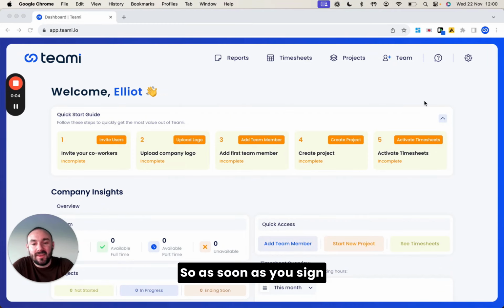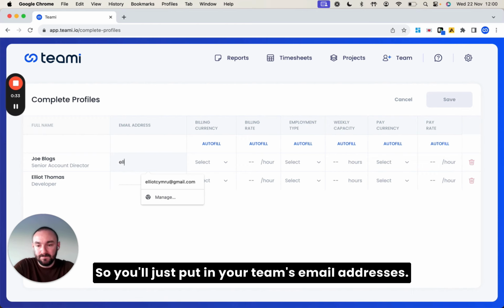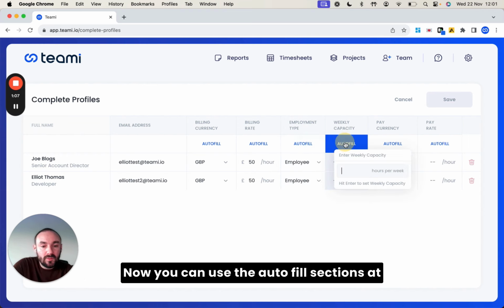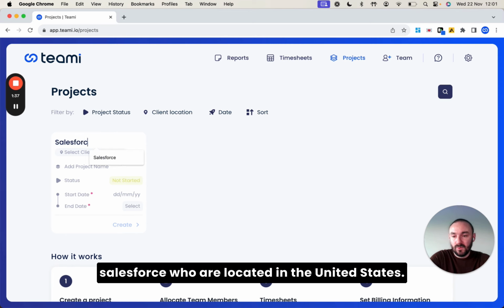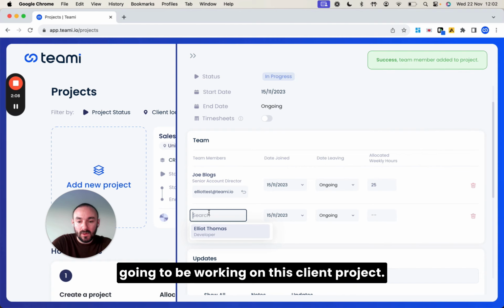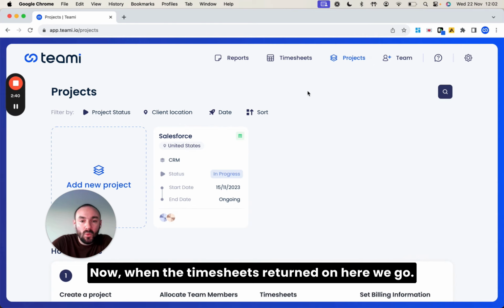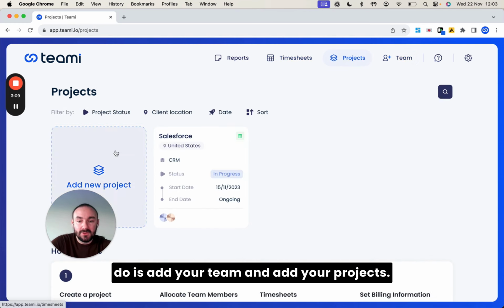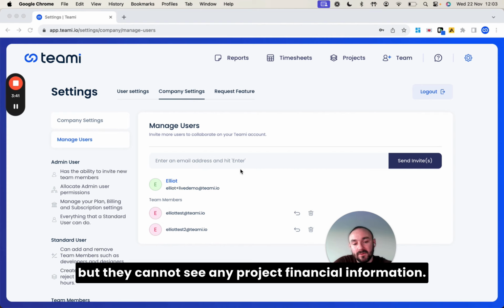Quick Start Guide | Teami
Follow these simple steps to quickly get your team setup on Teami.io and access our industry leading multi currency timesheet software.